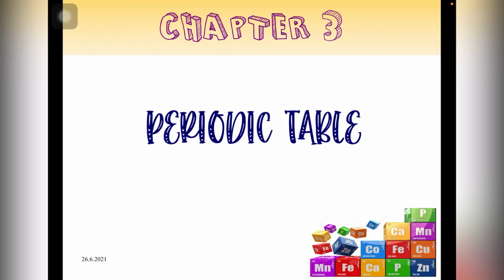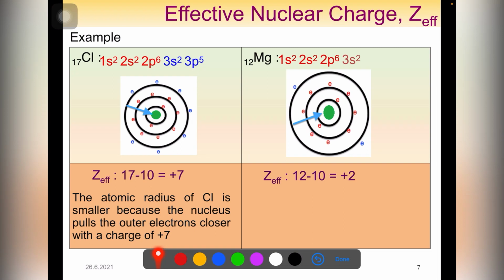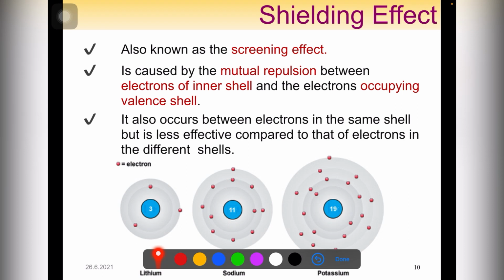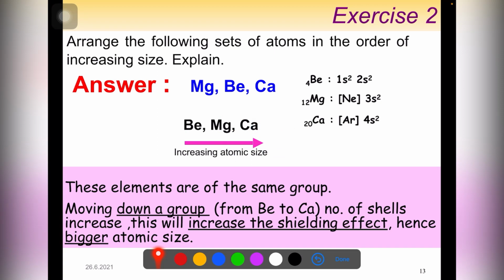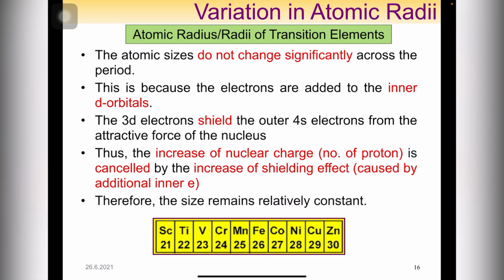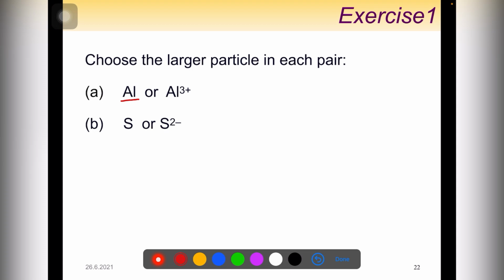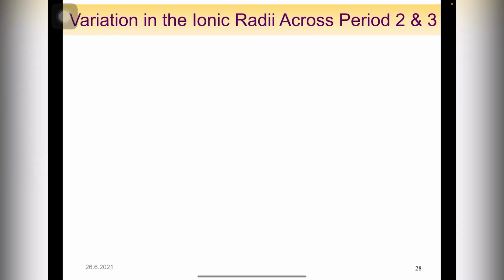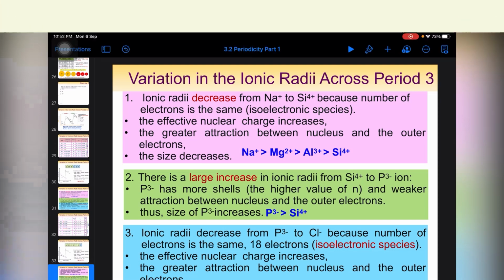CHAPTER 3.2 PERIODICITY Part 1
It is about variation atomic radius across period, down a group and first row transition metal. Furthermore, it also about comparison with ions, variation ionic size for period 2 and 3, and isoelectronic species.